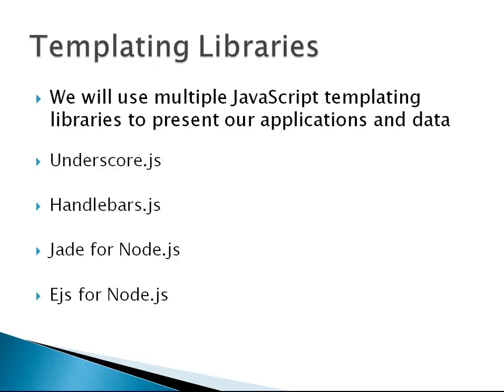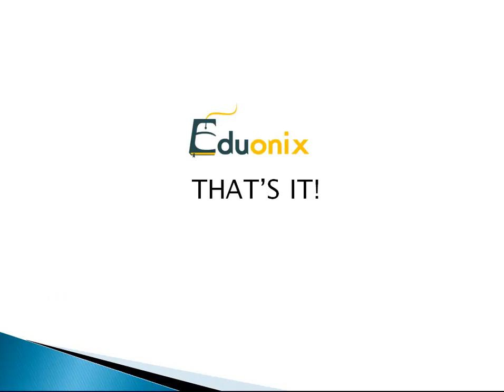Udemy - Learn Java Script Server Technologies From Scratch